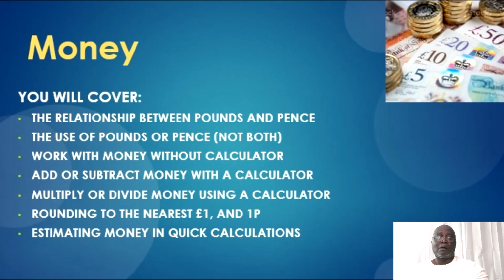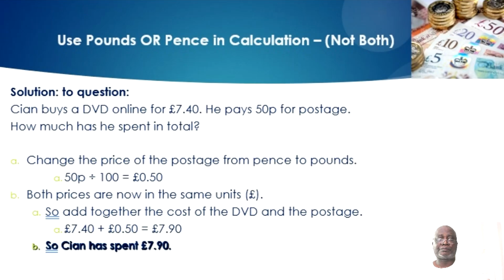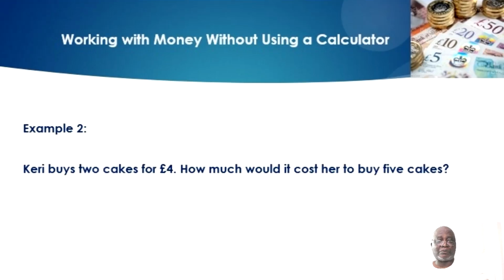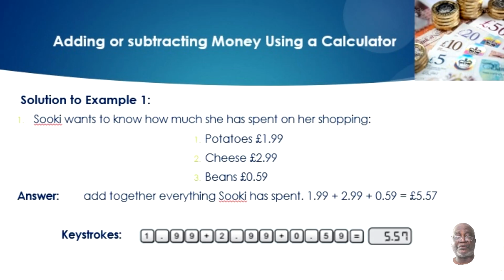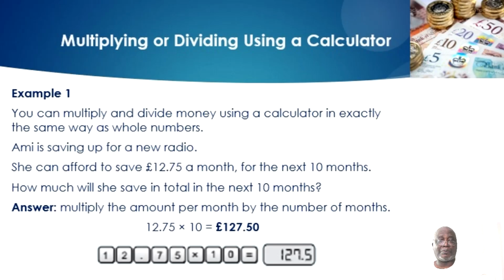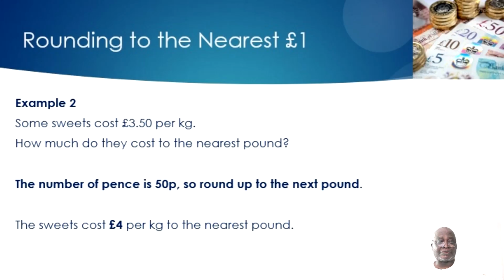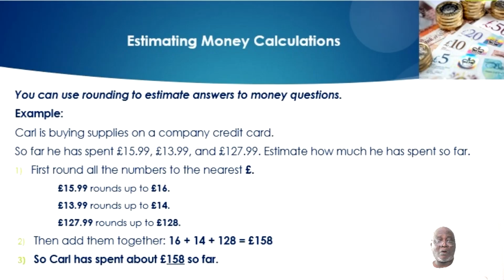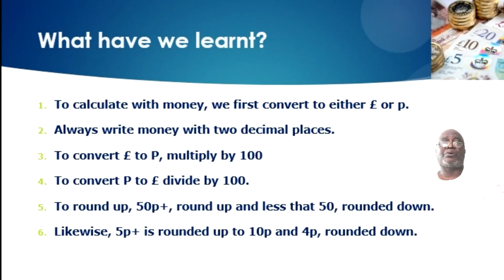E321 Money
Basics lesson on measuring and understanding the value of money